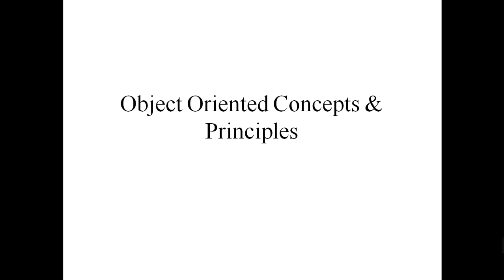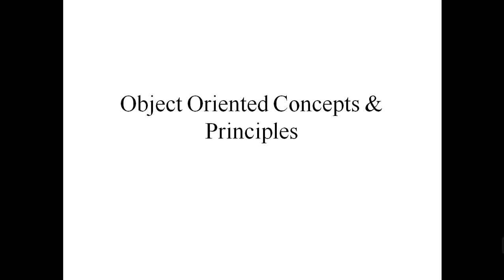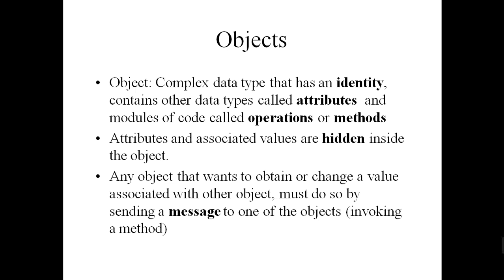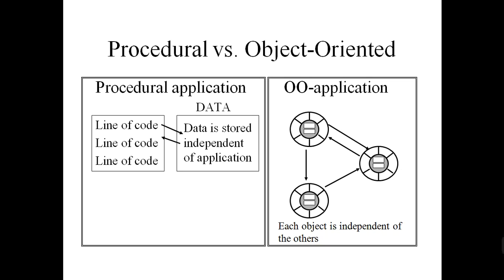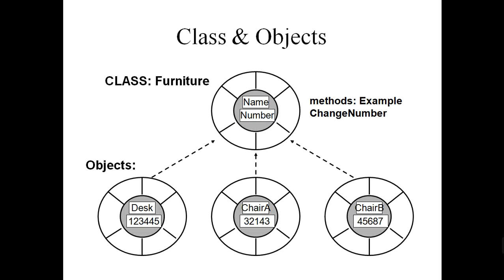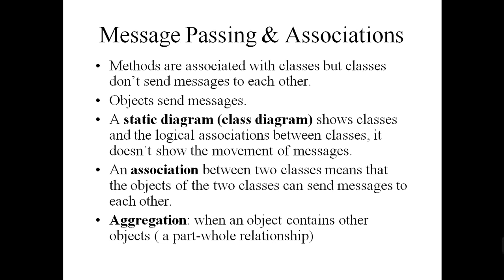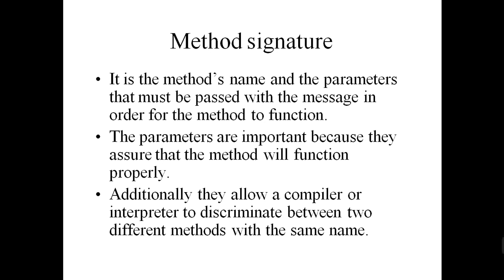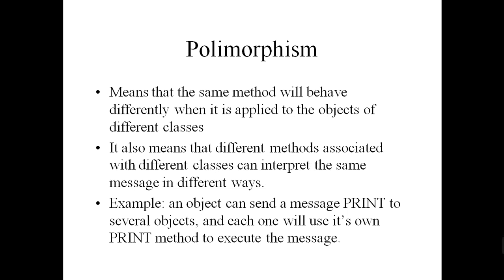OOPS CONCEPT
D VIGNESH,
ASSISTANT PROFESSOR
DEPARTMENT OF COMPUTER SCIENCE AND APPLICATIONS
ISLAMIAH COLLEGE(AUTONOMOUS),VNB